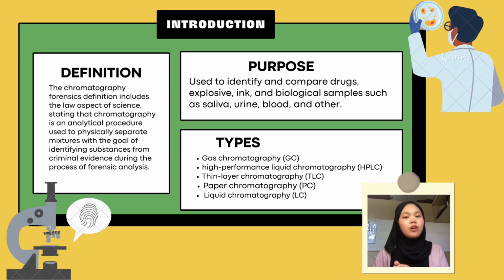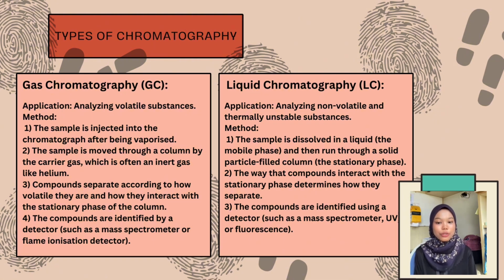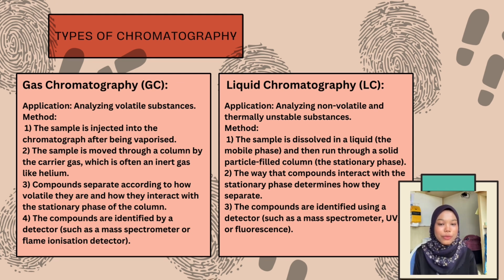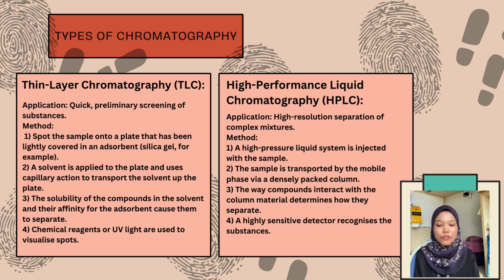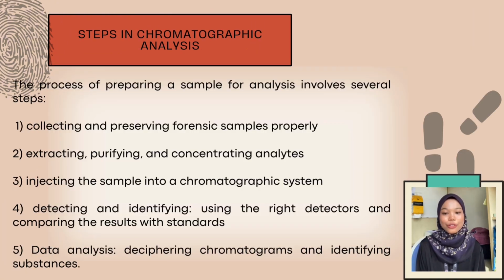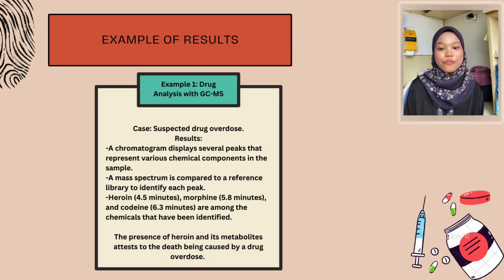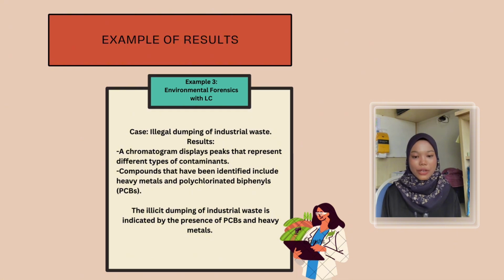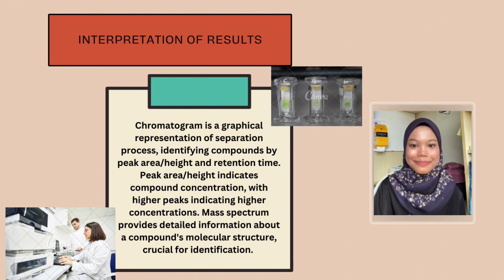CHM 256 VIDEO PRESENTATION (CHROMATOGRAPHY IN FORENSIC SCIENCE)🧬🔬🥼🧪